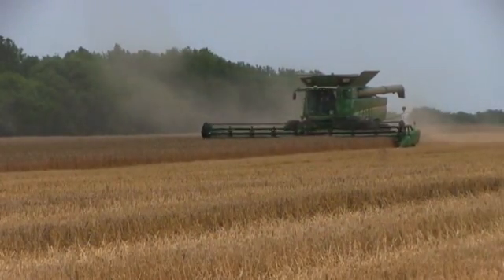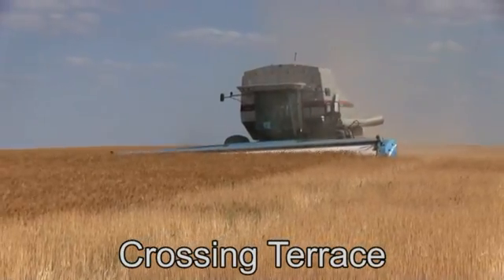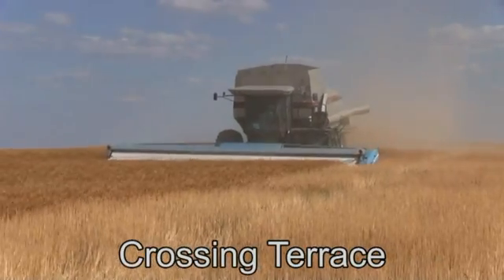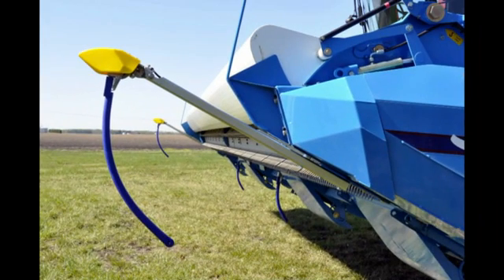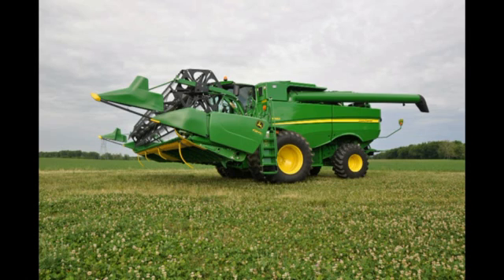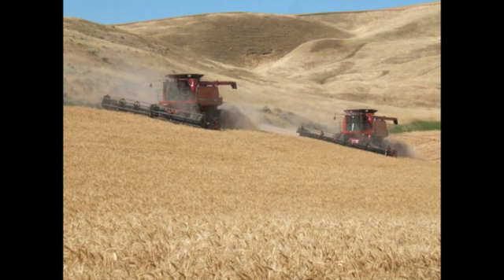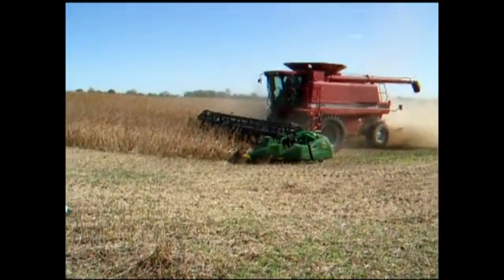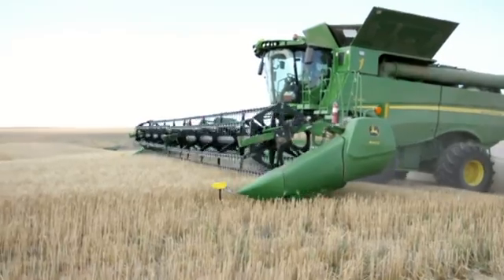Grain Header Height Control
Overview of Headsight's Grain Height Control products.